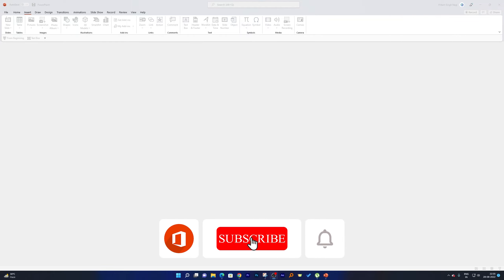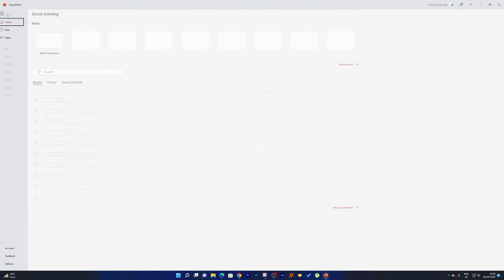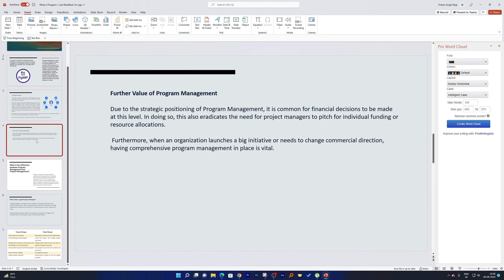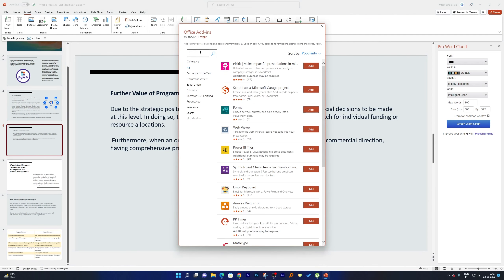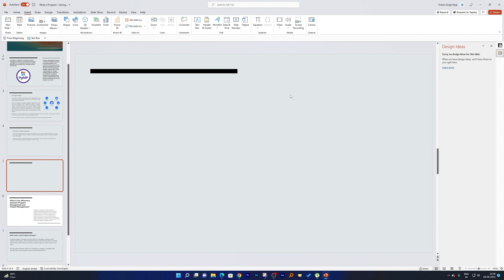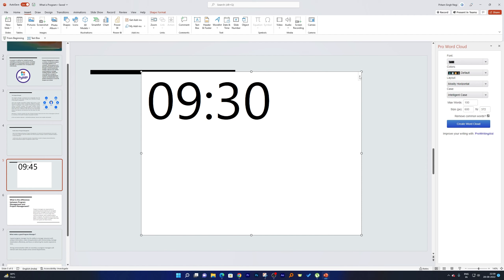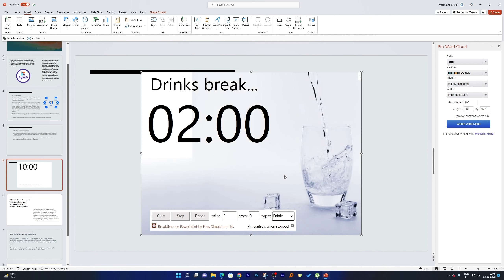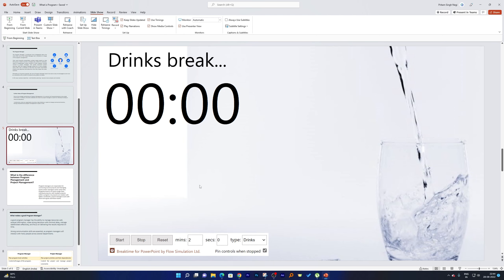How to Add Interactive Timer in PowerPoint Presentation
Do you want your PowerPoint presentation to stay interesting during break ?

In this video, I'll show you how to add an interactive timer to your PowerPoint presentation. This will help you break up your presentation and make it more engaging for your audience.

In this video, we're going to show you how to add an interactive timer to your PowerPoint presentation. By doing this, you'll be able to keep your audience engaged and entertained until the very end!

PowerPoint is a very versatile presentation tool and this timer will help you to use it to its full potential. By adding this timer to your presentation, you'll be able to engage your audience and make them feel like they're part of the presentation.